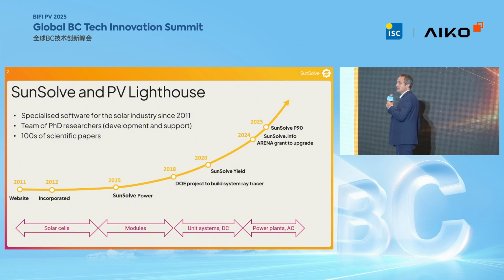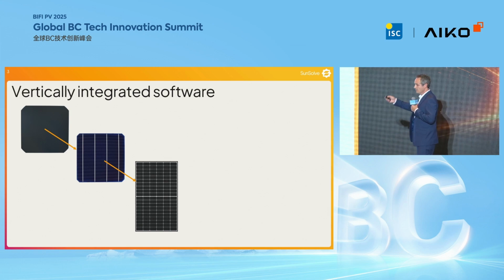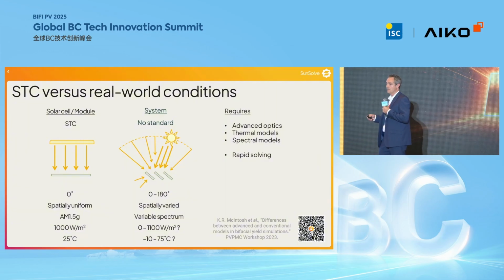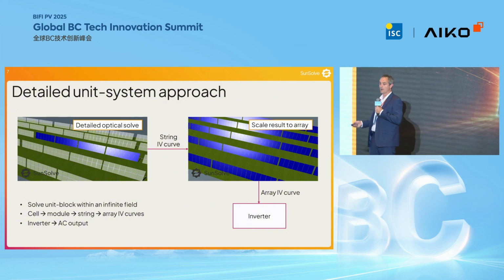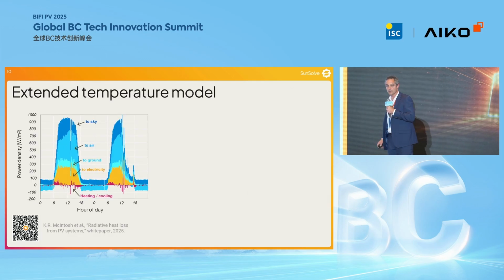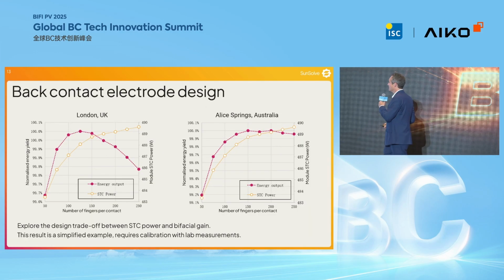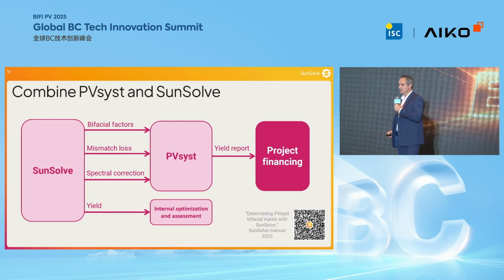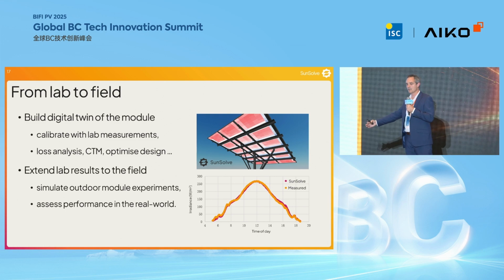From Lab to Field_Dr Malcolm David Abbott_PV Lighthouse